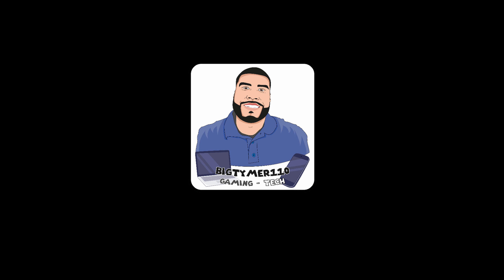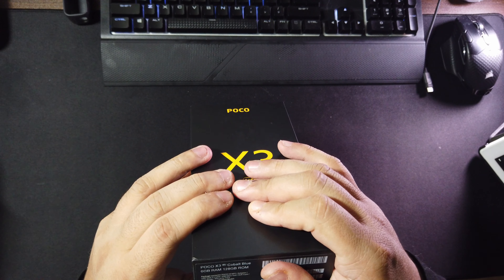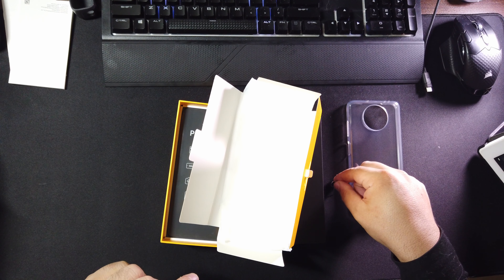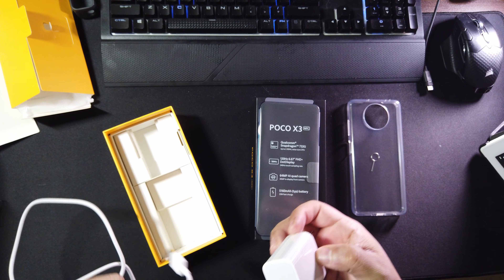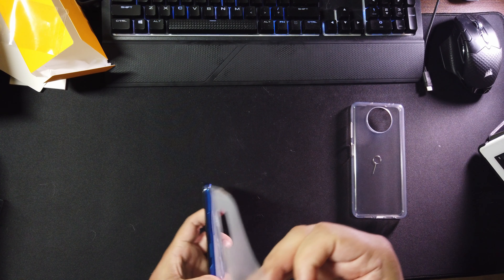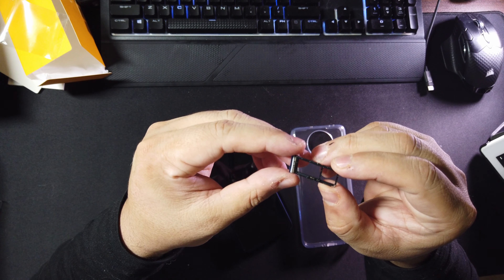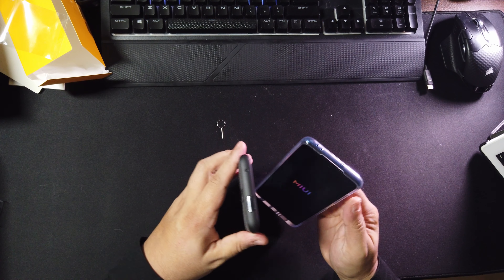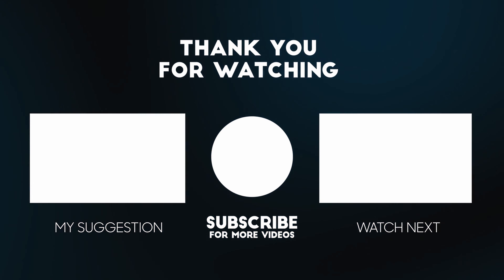Poco X3 Unboxing!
Quick Unboxing of the Poco X3 NFC